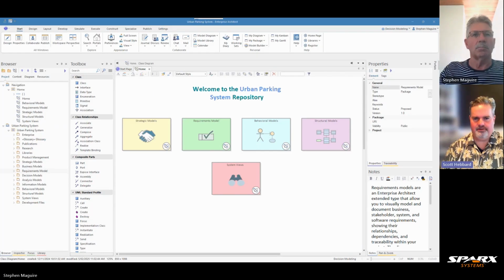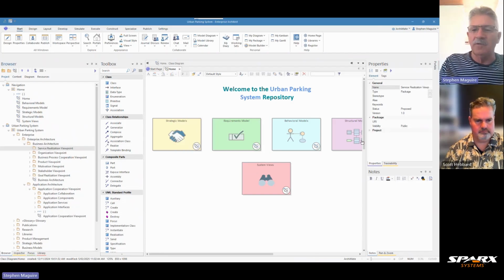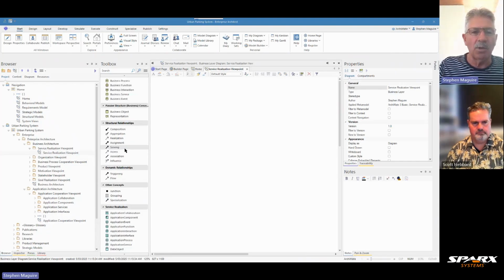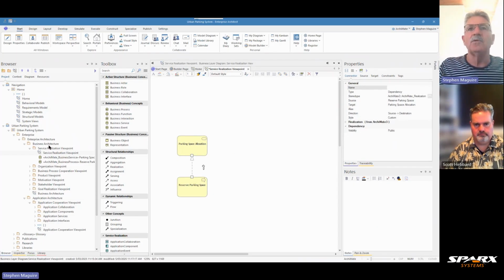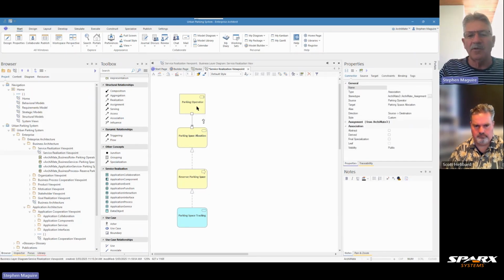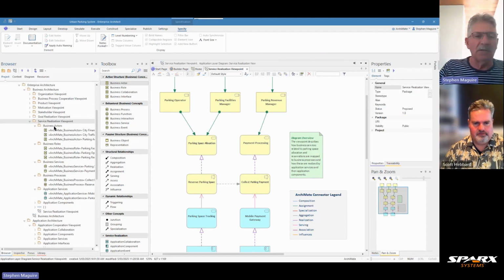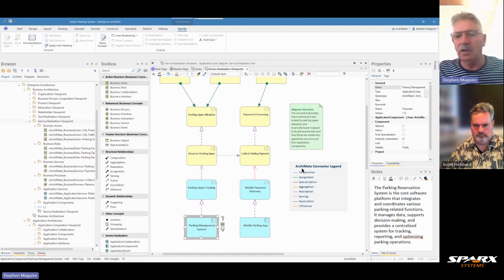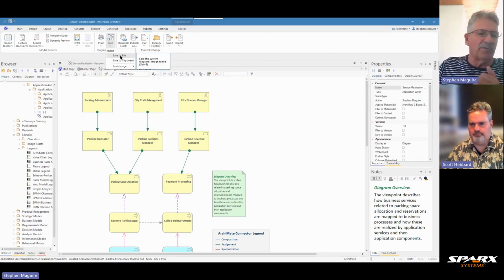The ArchMate Service Realization Viewpoint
Using the ArchiMate Service Realization Viewpoint to Model Business Services and Related Processes and Application Services.

Stephen and Scott discuss modeling aspects of the service realization viewpoint, which shows how one or more business services are realized by the underlying processes, and these in turn by application interfaces and components.